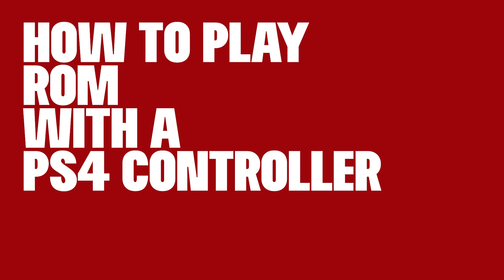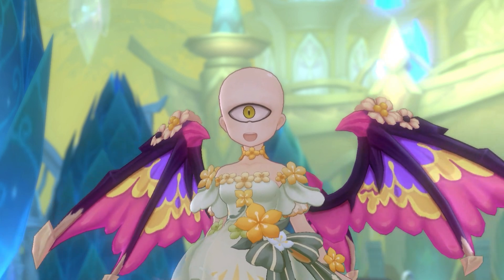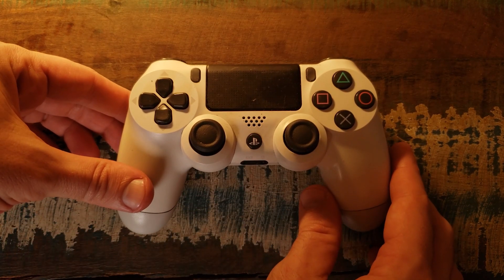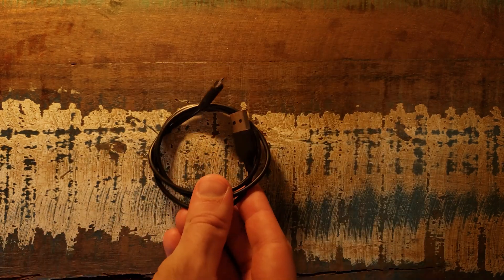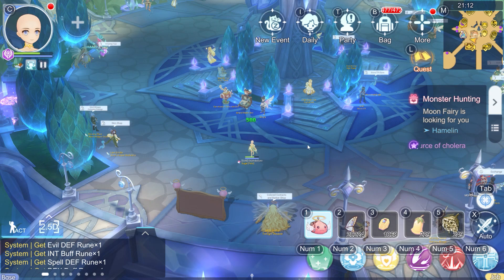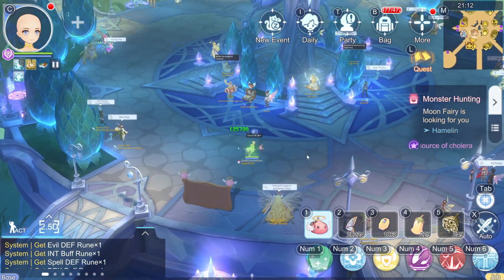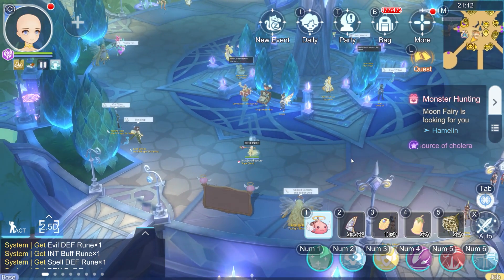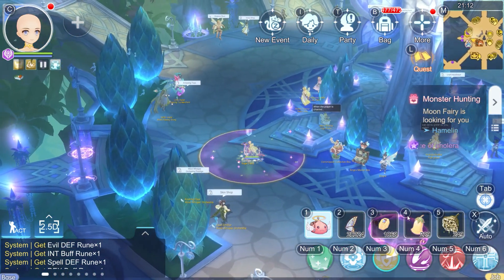PLAYING ROM WITH A CONTROLLER - Easy Guide!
Hello, everyone!

This guide will help you play ROM with a PS4 controller via DS4.
The setup is really easy. It took me more time to record this video than to actually set everything up to my preferences.

00:00 Intro
00:22 Materials needed
01:03 Key Mapping
02:12 Conclusion

Ragnarok Mobile: Eternal Love (Global)